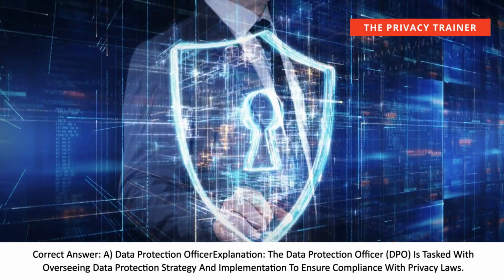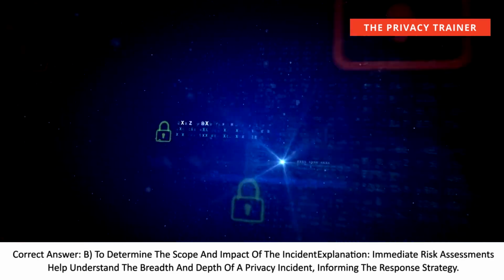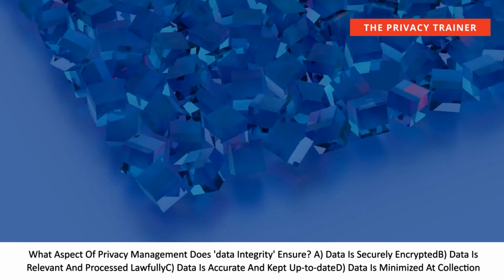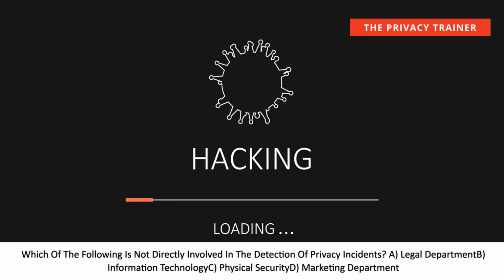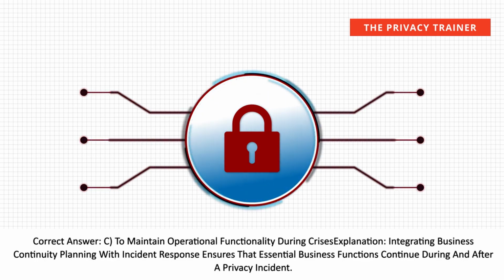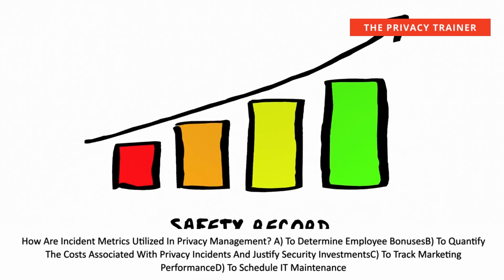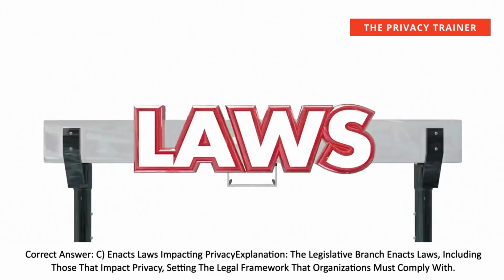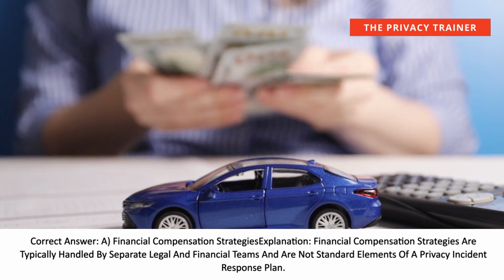CIPM Practice Questions | Measuring Privacy Operations | Exam Success Tips | Unofficial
Get ready for the Certified Information Privacy Manager certification with this practice session on Measuring and Reporting Privacy Operations. Test your knowledge with exam-style questions that focus on evaluating privacy program performance, metrics, and effective reporting techniques. Perfect for privacy professionals aiming to excel in the CIPM exam and enhance their practical skills.